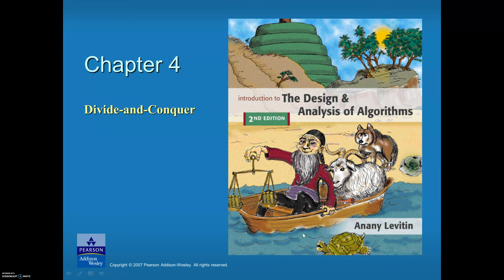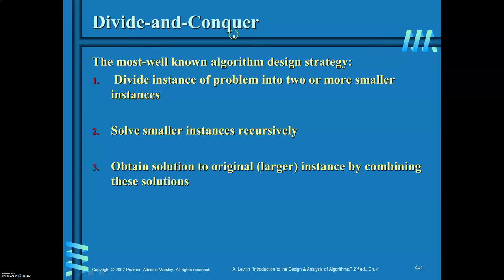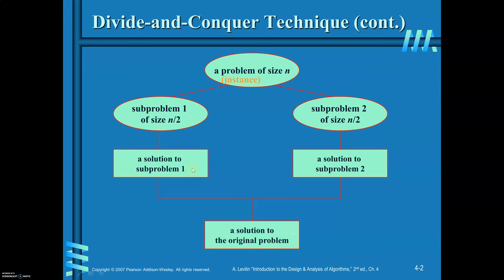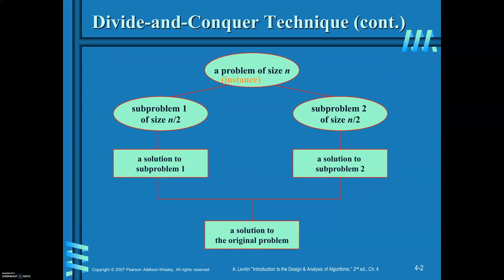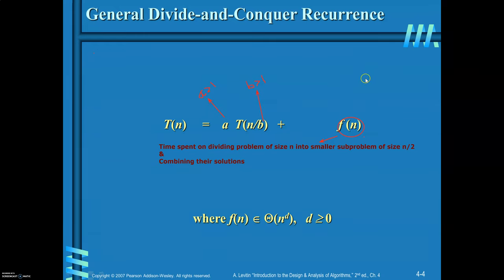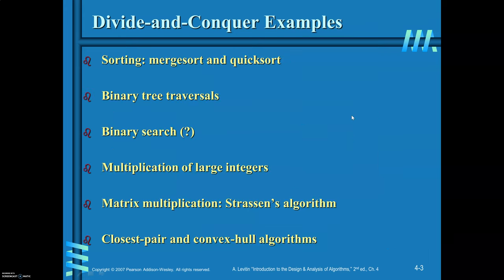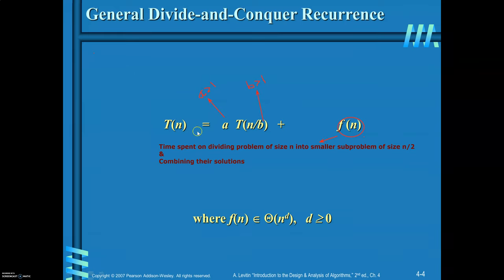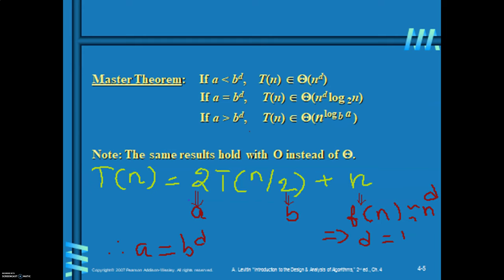D&C GP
Divide and Conquer design technique - General Plan